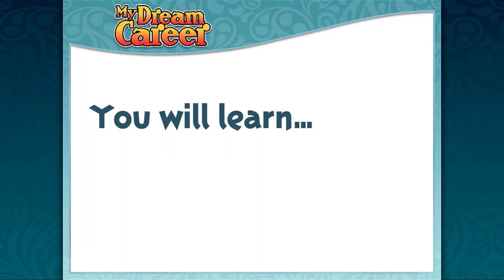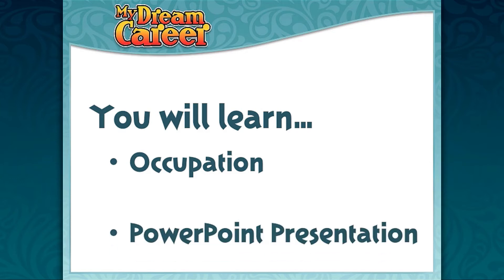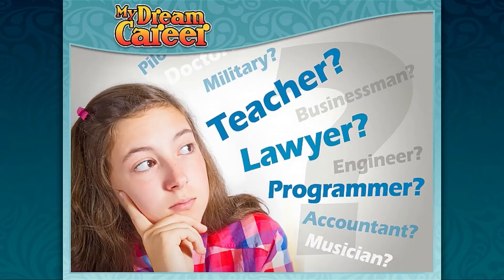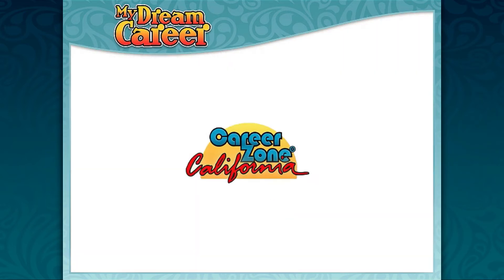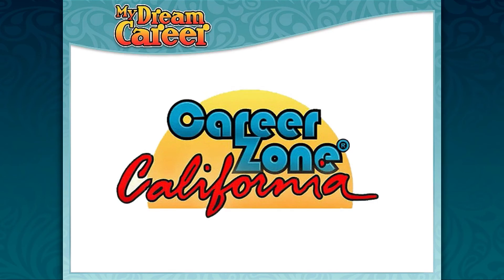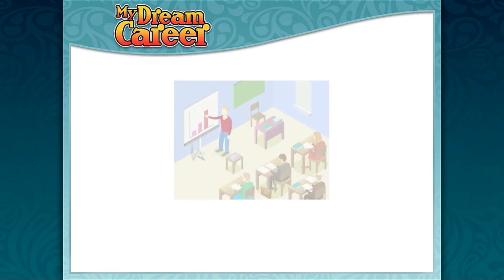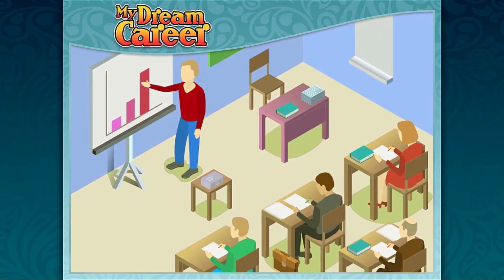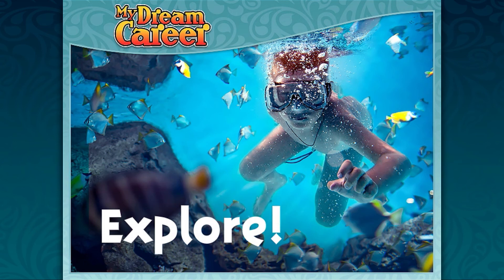My Dream Career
This video is a brief and engaging way to introduce students to the associated Career and College Readiness lesson. These grade 5 through 12 lessons are provided by the California Career Resource Network, California Department of Education.